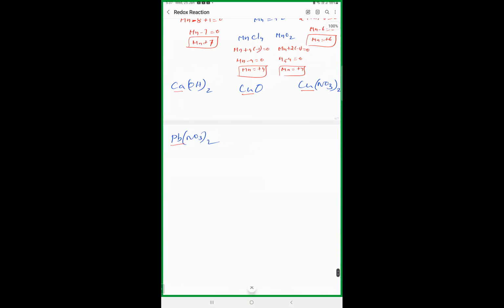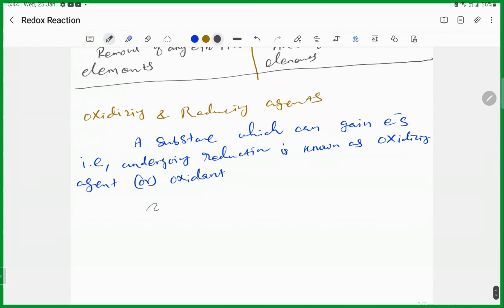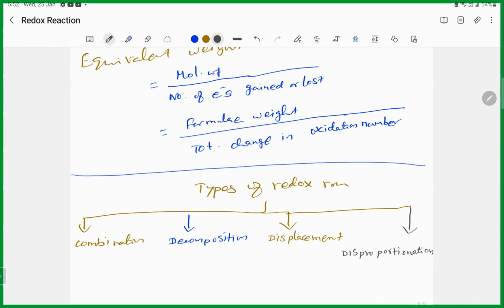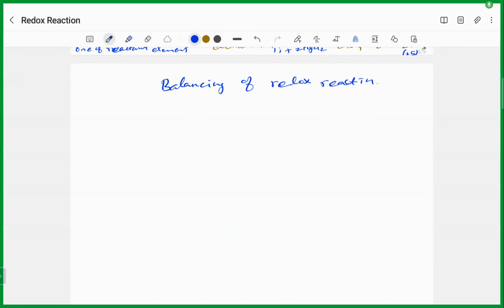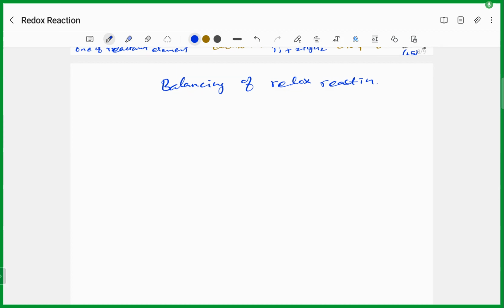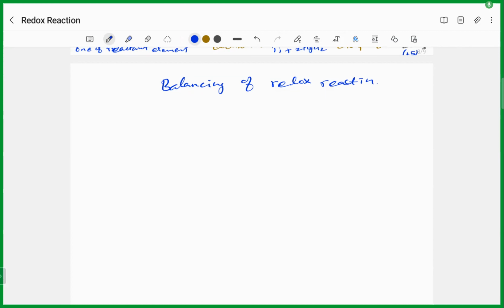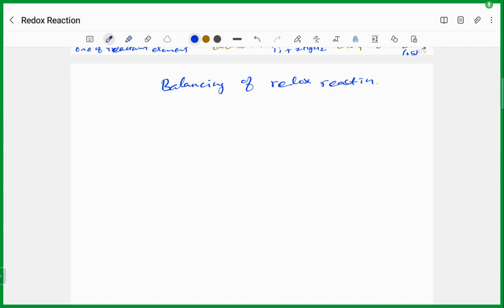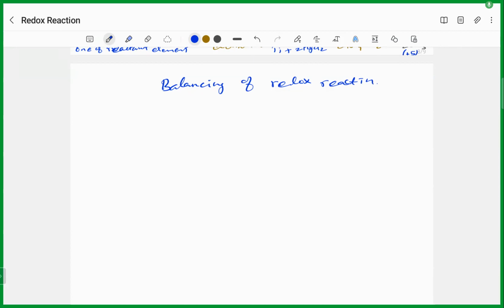XI Chemistry 25th jan 23